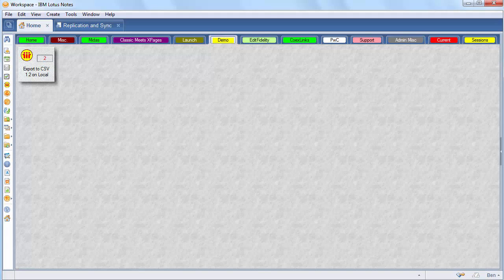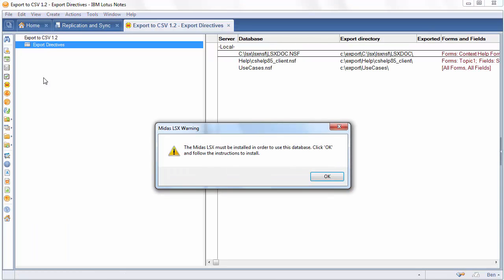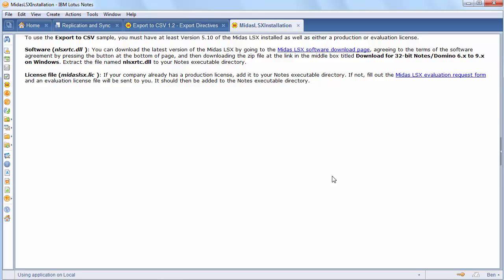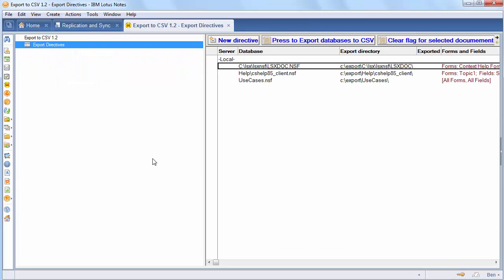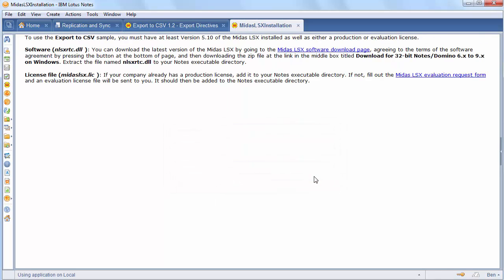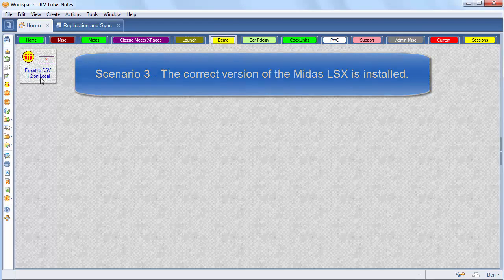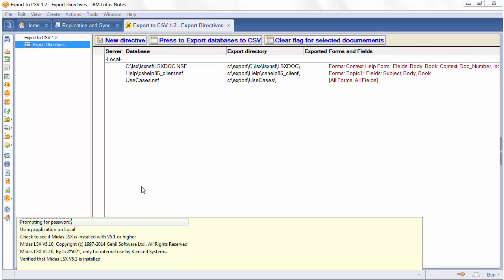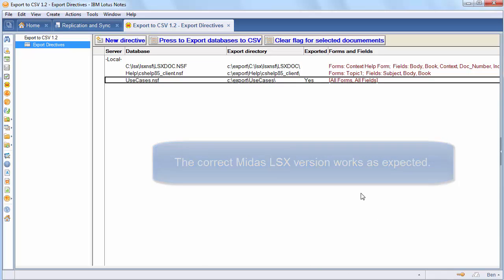AutoCheck - Technique to verify LSX installation in database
Demonstrates the auto-check technique which allows a database using the Midas LSX to verify its installation before use. and read more about how this can be used for other databases or other software.